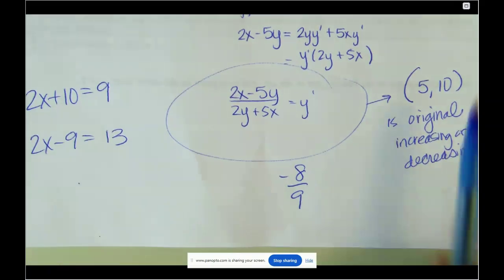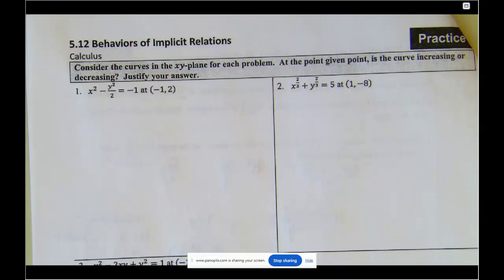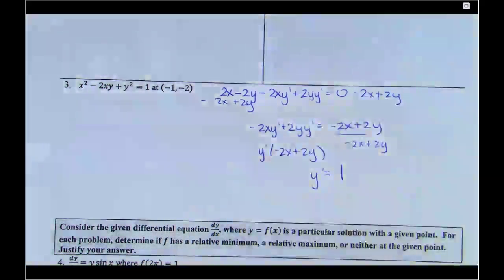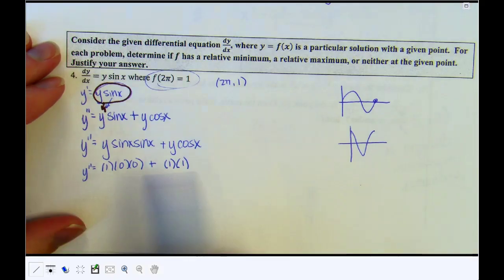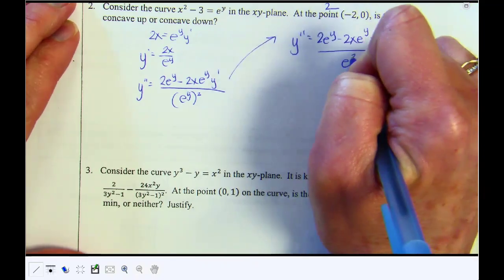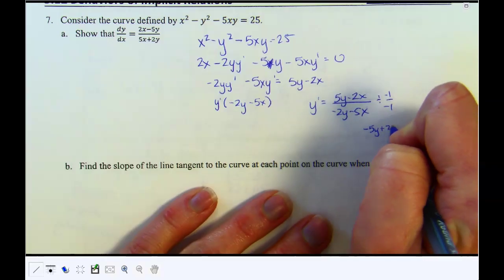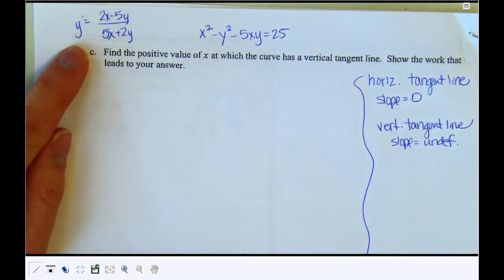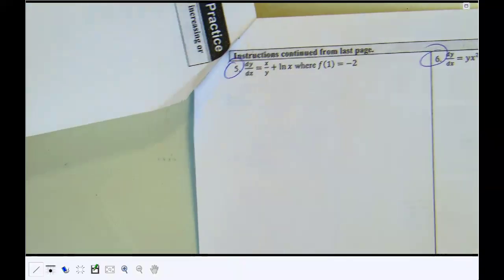Mon Jan 12 2026 11:51:01 AM